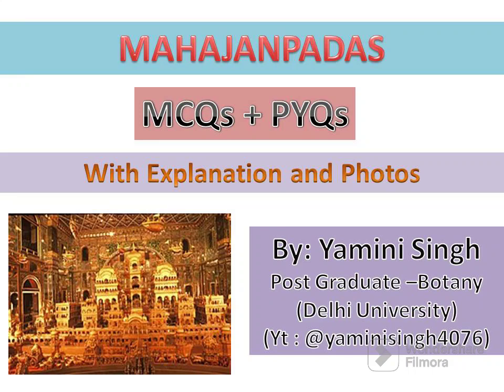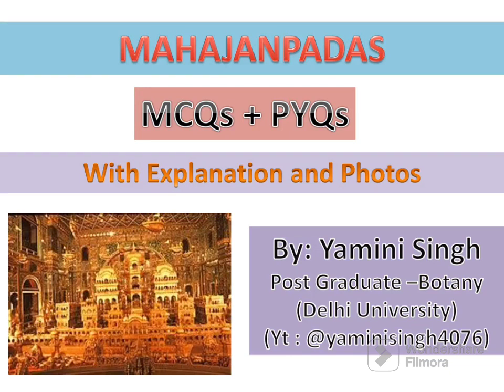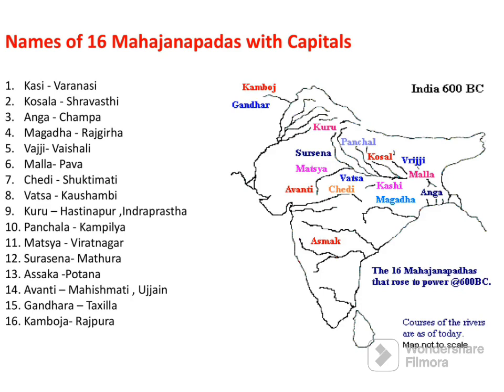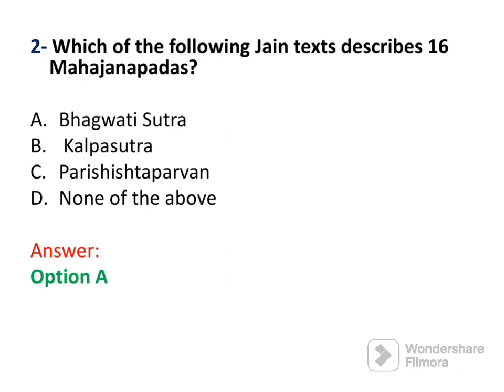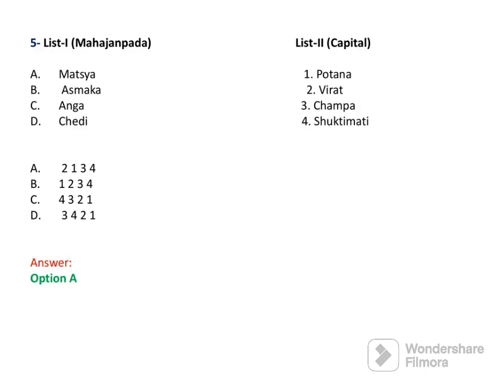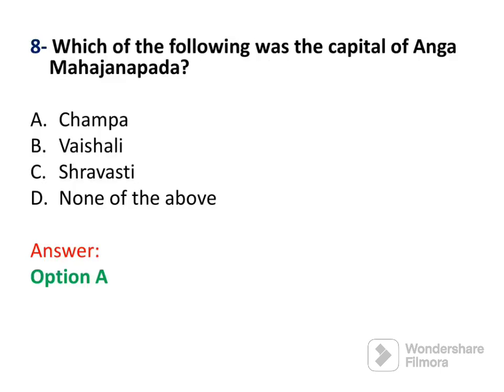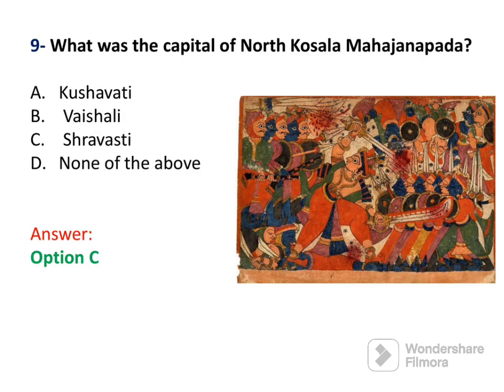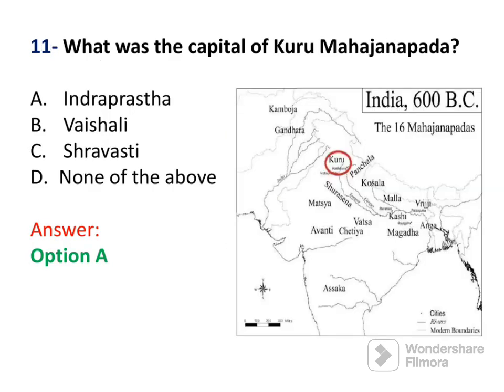MCQs & PYQ *Mahajanapadas* for ssc pcs upsc ias cbse ugcnet Class IX-XII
This video contains Mcqs and Pyqs on Mahajanpadas topic.  Multiple Choice Questions and Answers with explanation on Sixteen Mahajanapadas for SSC, PCS, UPSC, IAS,NEET, CBSE /UGC NET, Class IX, X, XI and XII Students.Multiple Choice Questions and Answers with explanation on Sixteen Mahajanapadas for SSC, PCS, UPSC, IAS,NEET, CBSE /UGC NET, Class IX, X, XI and XII Students.
What are Mahajanapadas?
The  tribal-state organization called ‘Jana’ transformed into Janapadas towards the end of the Vedic period.Kingdoms that rose to fame from 6th Century BC onward were called Mahajanapdas.
The  tribal-state organization called ‘Jana’ transformed into Janapadas towards the end of the Vedic period.
Vajji Janapada was republican state in sixth century BC. Its capital was Vaishali. The Vajji republic was ruled by a confederation of eight clans (Atthakula) of whom the Vrijis, the Lichchavis, the Jnatrikass and the Videhas were the most important There was an area of ​​Anga Mahajanapada in the  Bihar State of India.
 The Saryu River divided this Mahajanapada into two parts – North Kosal and South Kosal.